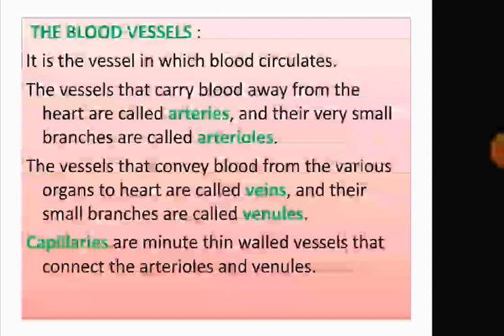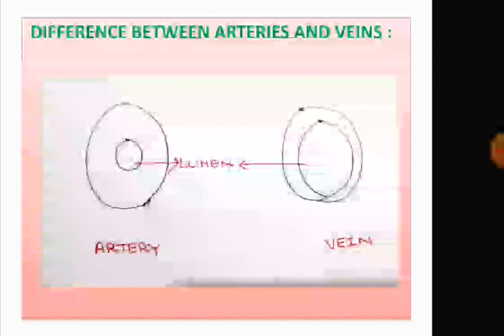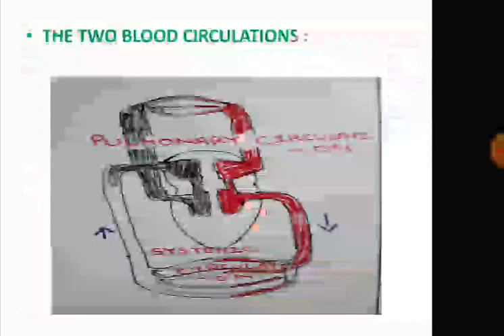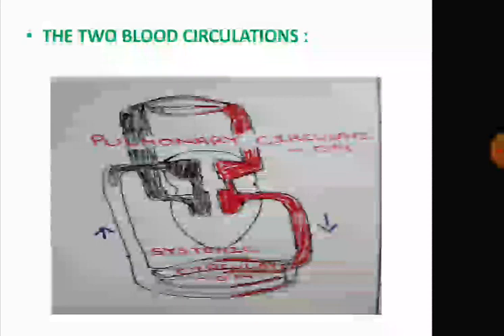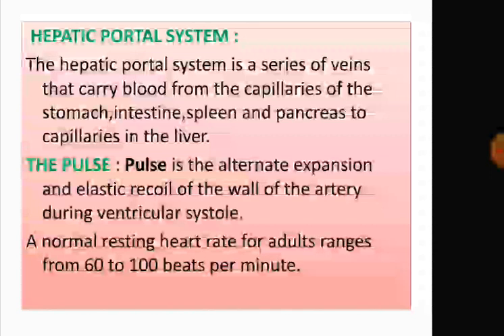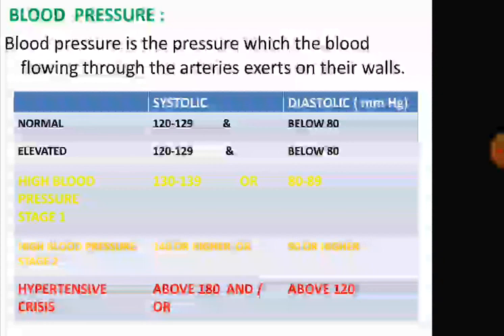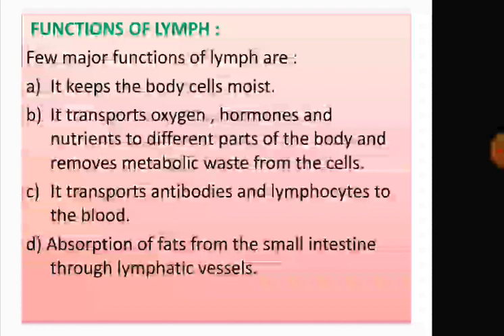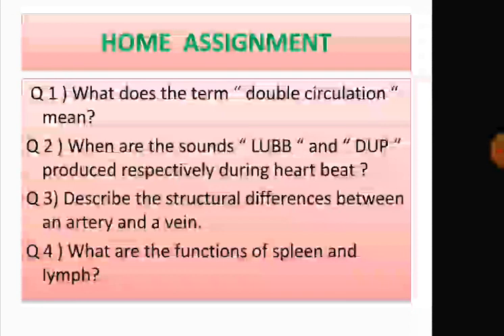CLASS X BIOLOGY CIRCULATORY SYSTEM PART 3